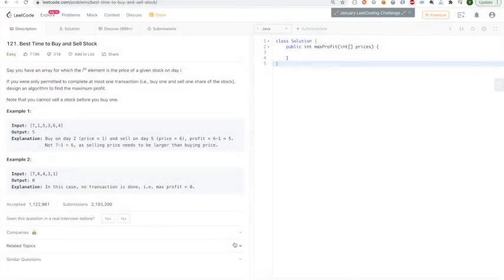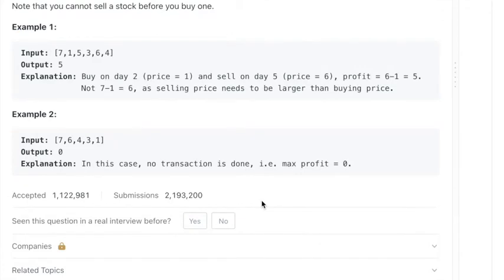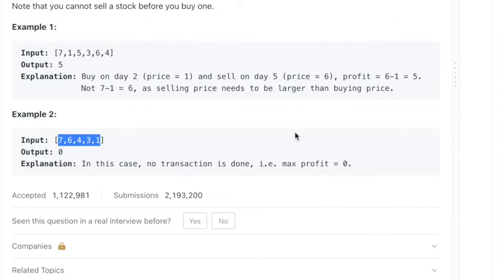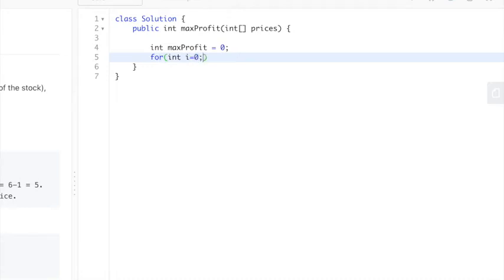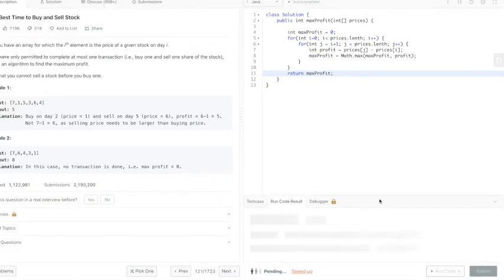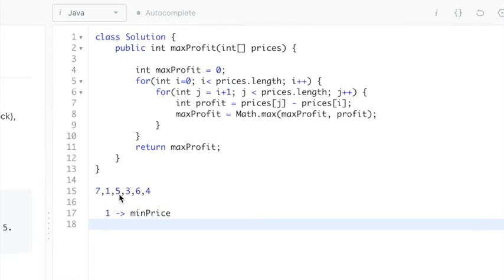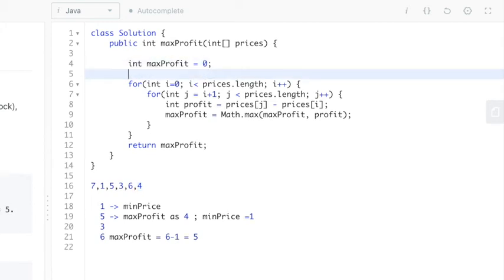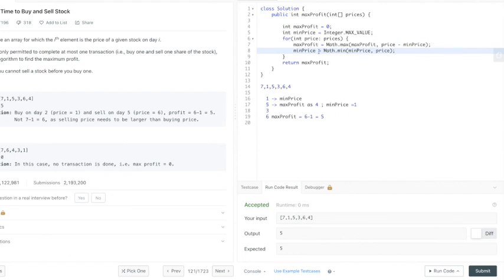Leetcode 121 Best time to buy stocks